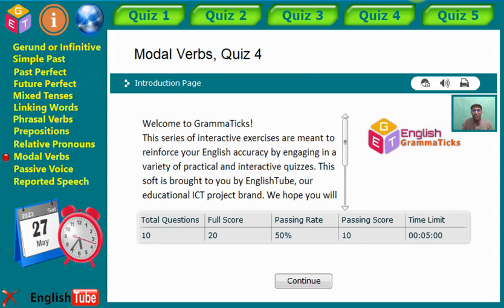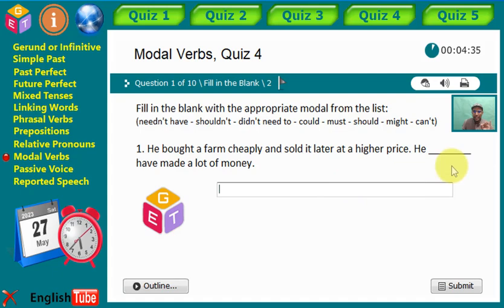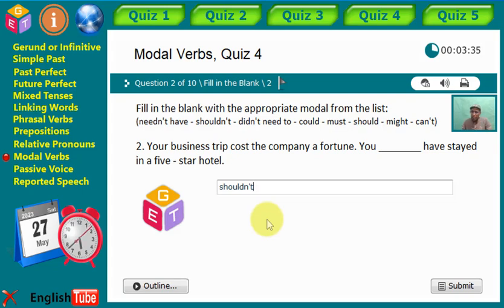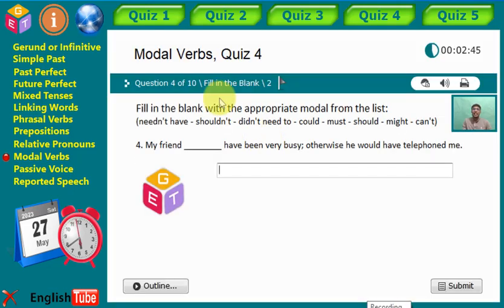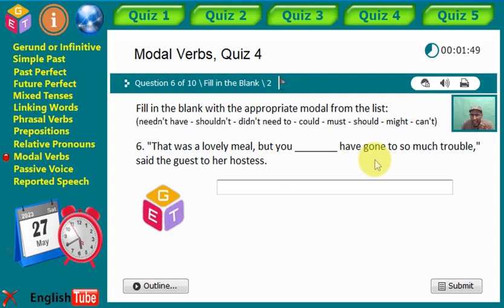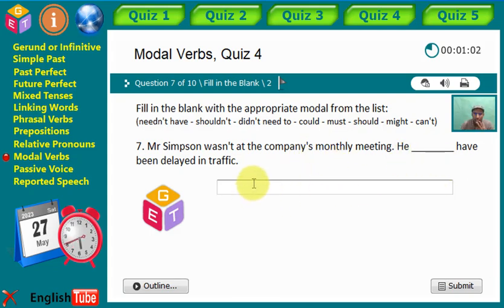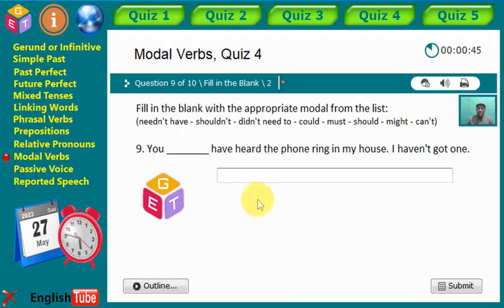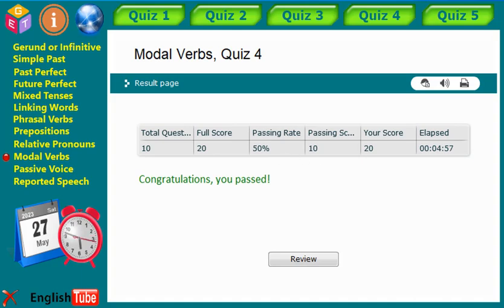Get well-prepared for your 2nd BAC National Exam I Grammar section I Modal verbs, Quiz 4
Get well-prepared for your 2nd BAC National Exam:
Welcome to this series of English grammar practce videos brought to you by English Windows' online learning platform to help 2nd year BC students in Morocco get well-prepared for their English national Exam, grammar session. I hope this series of practice videos will be of utility to help you pass your English National Exam.